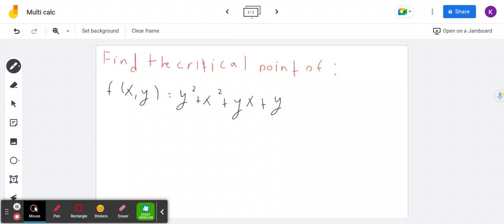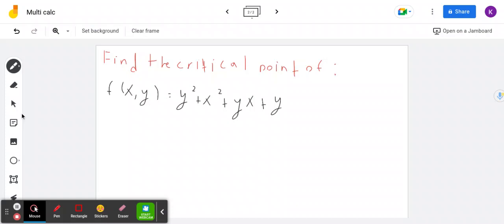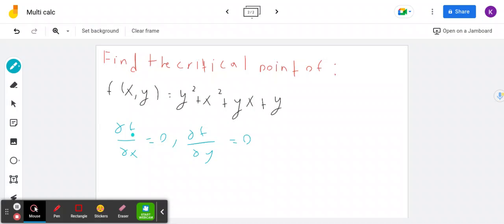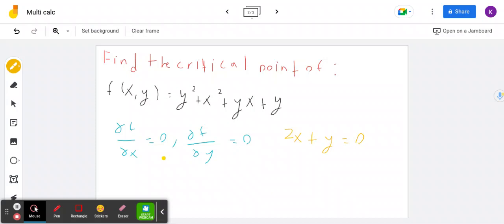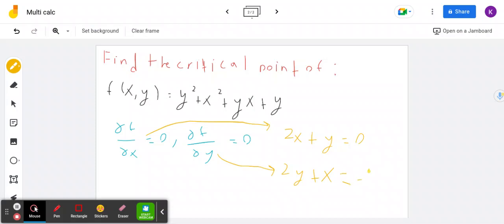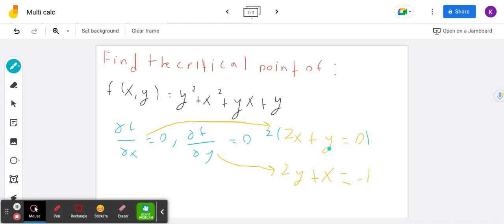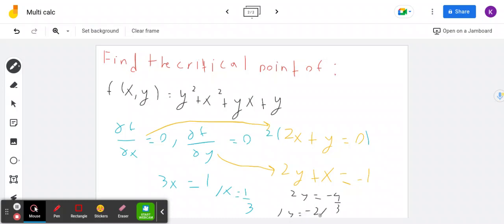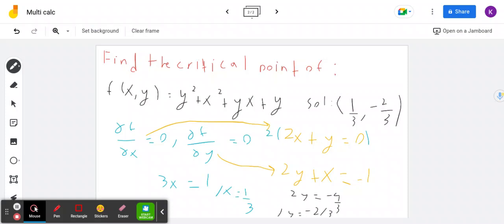critical point of multivariable functions